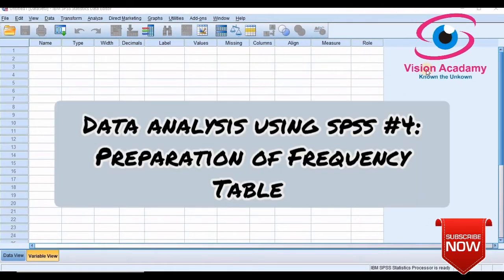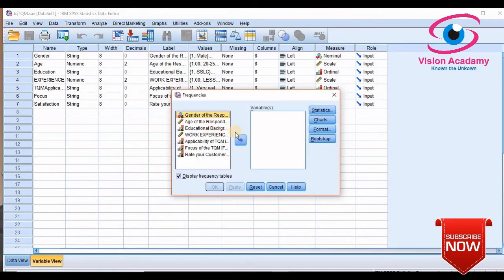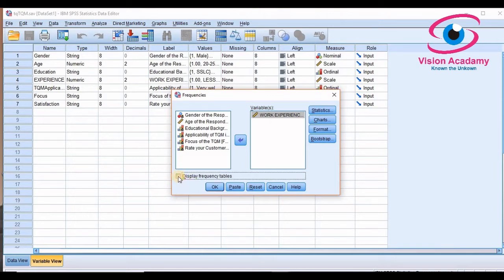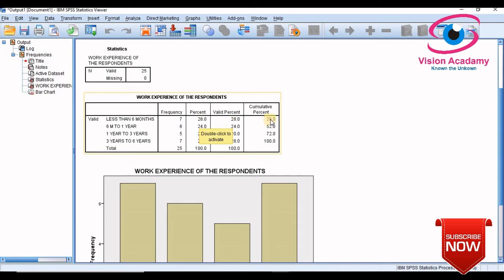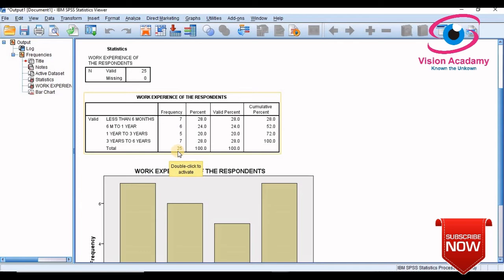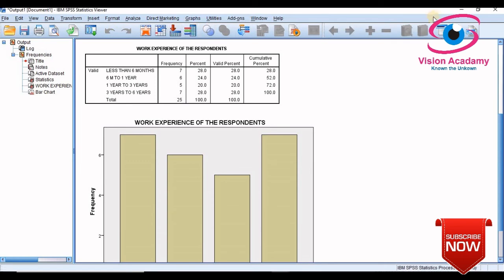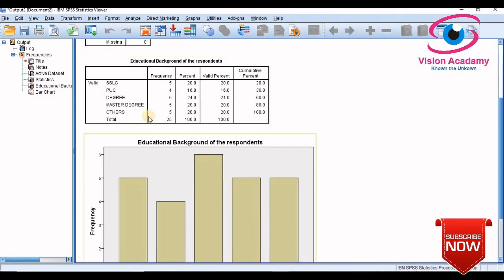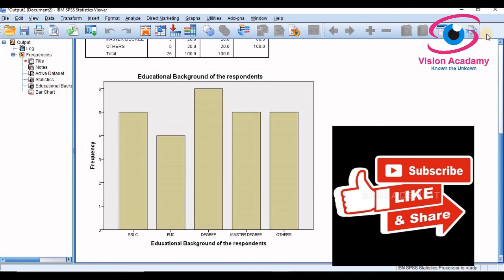Data Analysis Using SPSS #4: Preparation of Frequency Table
In this lecture you will have hands on training on how to Prepare Frequency Table in SPSS.

Link to Financial analysis using Excel